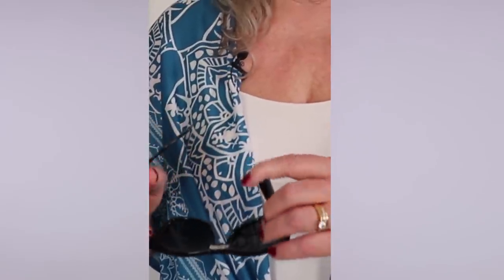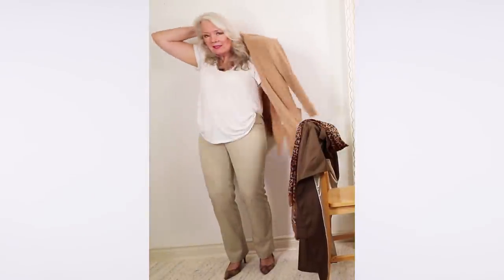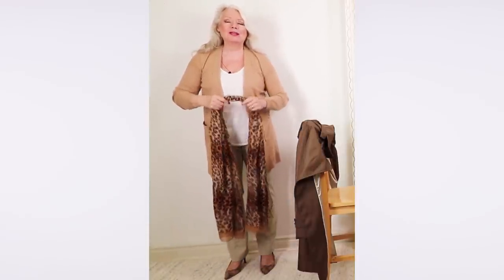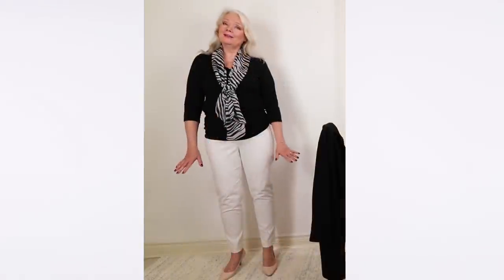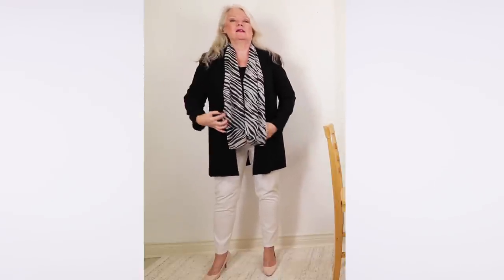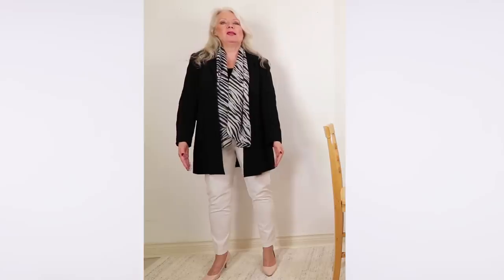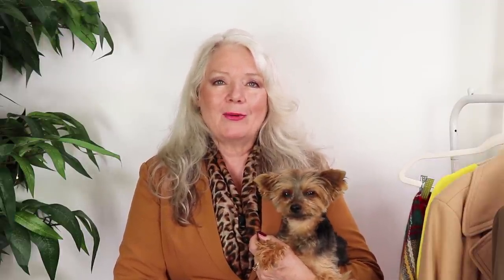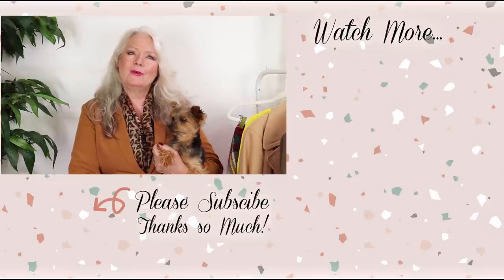FALL FASHION TRANSITIONING & STYLING OF OUTFITS ( Women over 50 )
Hi Awesome ones, now that Fall 2021 is officially here it's time to start transitioning our wardrobes and closets from Summer to Autumn and one of the tricks is with layering. In this video I show how we can change up our outfits, looks and even makeup to have a great new outlook. These fashion and how-to style tips will be great for mature women over 50 and over 60 but I also think the styling ideas could be great for a woman in her thirties or forties too. Enjoy! (scroll down to find some of the links to items mentioned in this video)

Calvin Klein Rain Trench coat
Calvin Klein Wool Coat
Zebra Scarf
Leopard Scarf
Ray Ban Folding Polarized Sunglasses
Sketchers Cleo Ballet Flats
Turmeric Color Pencil Skirt
White Color Pencil Skirt
Ruby Rd. Pull on Stretch White Pants
Con Air Hot Rollers
Revlon 505 Impressionist Eye Palette
Jockey White Camisole
Casual Yellow V-Neck Top
Kimono Beach Cover Up

**Don't forget to get your copy of Awesome Over 50, The Book (Amazon) **If this link doesn't work for your country simply search Awesome over 50 Heather Hyde in your Amazon's search bar (& THANK YOU for joining me on this "over 50" journey!)

***By the way… We opened our new Awesome over 50 Storefront with my *makeup, *fashion, *kitchen & comfy *home goods *Gifts for Her *Gifts for Him *Designed by Heather & more (here’s the link…) (new items added to it weekly) *Designed by Heather T-shirts tend to be on the small side. We recommend ordering a size up. We do earn on qualifying purchases as Amazon Associates so THANK YOU if you do use our links, it’s much appreciated!  **Note: You still pay the same as what Amazon always charges

Note: Designed By Heather - fun Tee Shirts & Totes are also available for International customers (outside USA) on Teespring. *Designed by Heather T-shirts tend to be on the small side. We recommend ordering a size up.   Go to Teespring.com/stores/awesome-over-50

If you want even more awesome ideas we have our new once-a-month edition of the AWESOME TIMES Newsletter with inspiration, fashion, travel, health tips, fun, make-up & more for the over 50’s. Don’t forget to follow the link and sign up for the next edition!

** and don’t forget to check out our 2nd Youtube channel… Awesome over 50 Inspiration for Travel, Fun, Food & Lifestyle videos

… and one more thing … We recently discovered a way to have a “Tip Jar” ($5. per month) to support & help with the costs of our videos. Our heartfelt gratitude if you help, we really appreciate your support to keep our videos going. A big THANK YOU if you do join, You’re Awesome! -from Myself (Heather), Bill & little Hurricane XXOO .